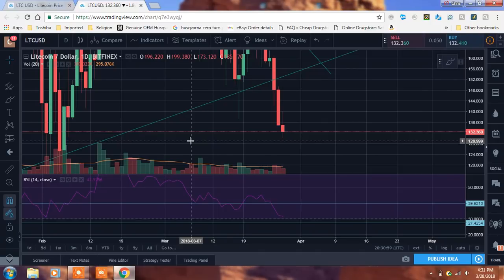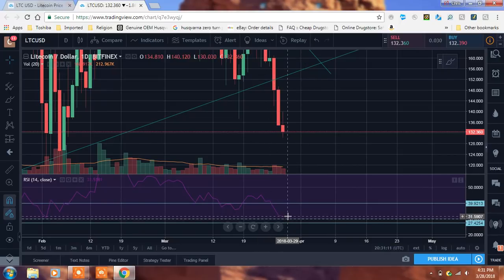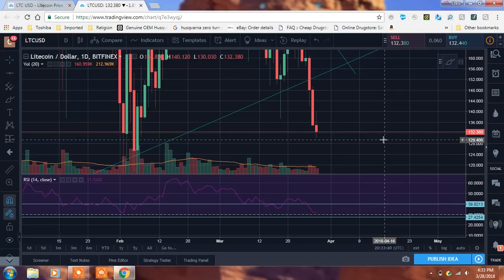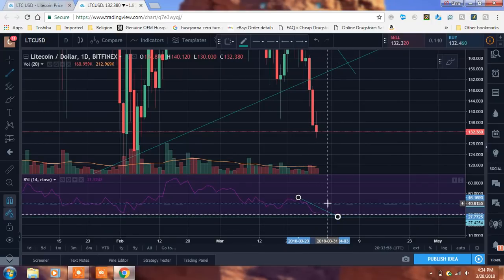LITECOIN RSI! RSI TUTORIAL!!